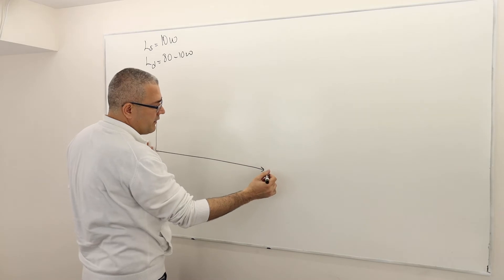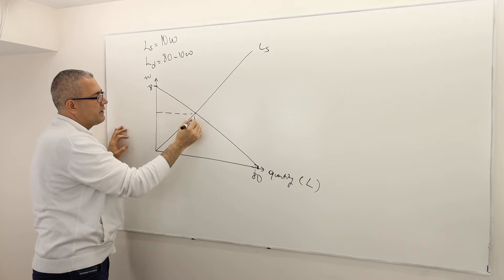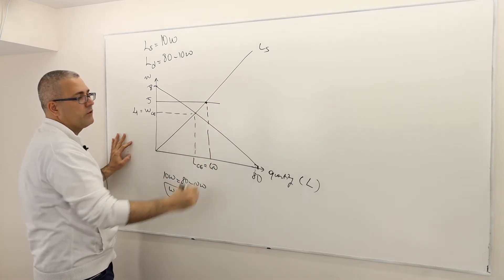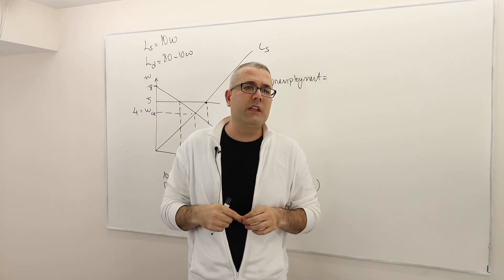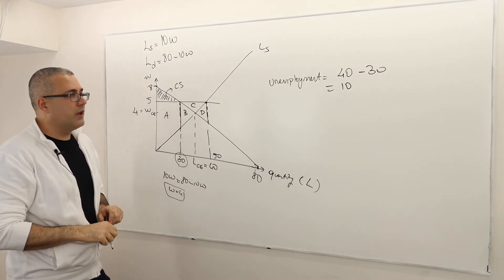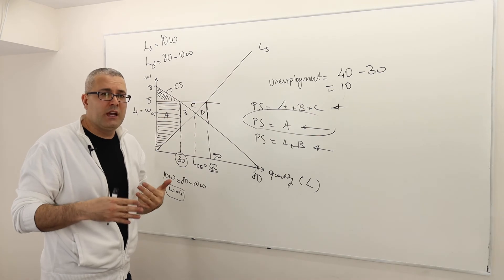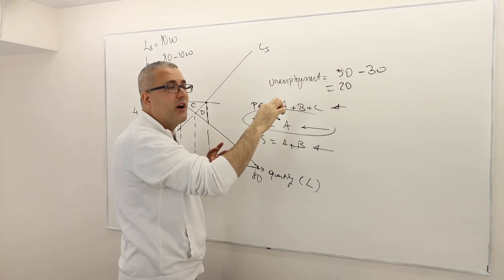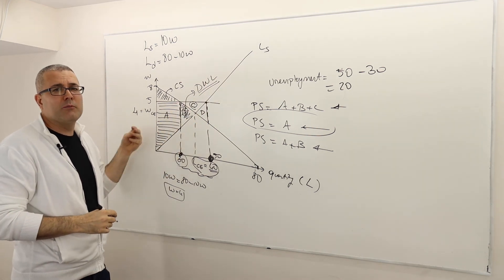(M7E13) [Microeconomics] Welfare Analysis in Labor Market: The Case of Minimum Wage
In this episode I talk about a numerical example on labor market and calculate deadweight loss that is caused by minimum wage.